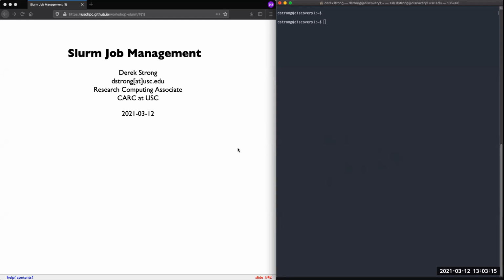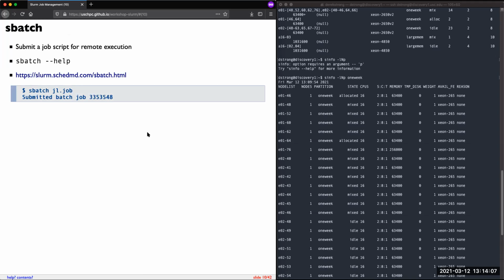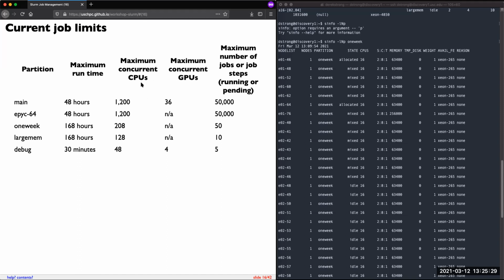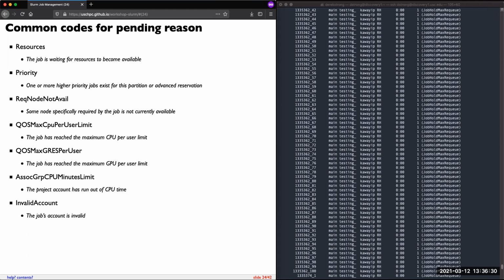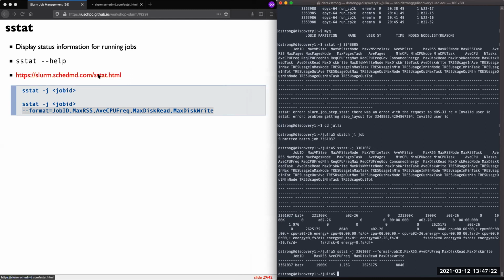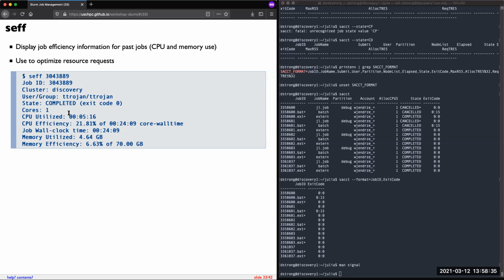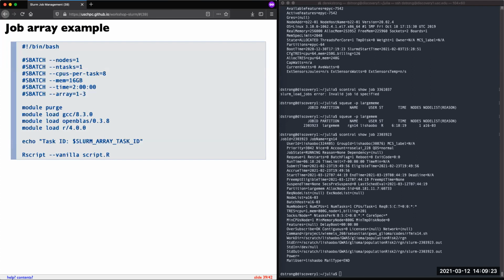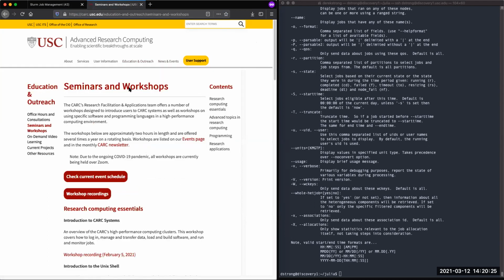Slurm Job Management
This workshop covers how to run and monitor jobs using the Slurm workload manager and job scheduler, including topics like requesting resources, evaluating resource use, running MPI jobs and job arrays, and setting up job dependencies.

Workshop presented March 12, 2021 by the Center for Advanced Research Computing.